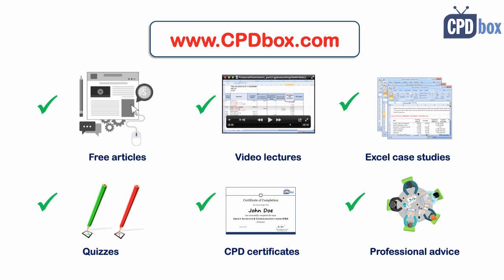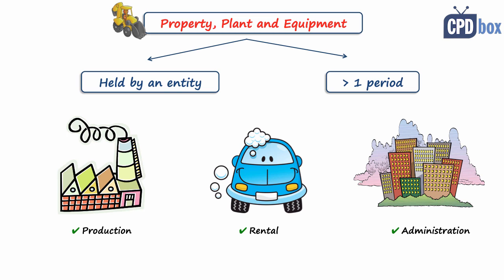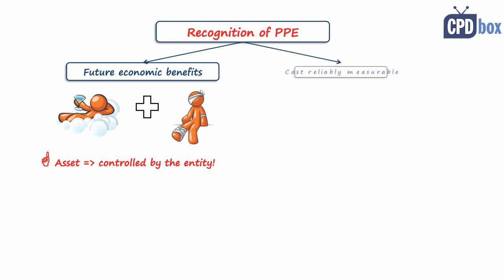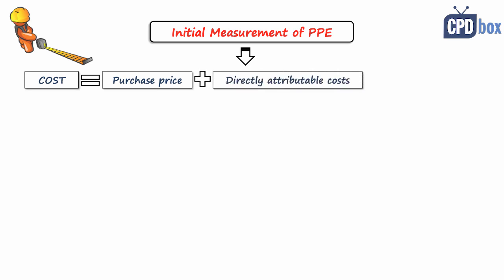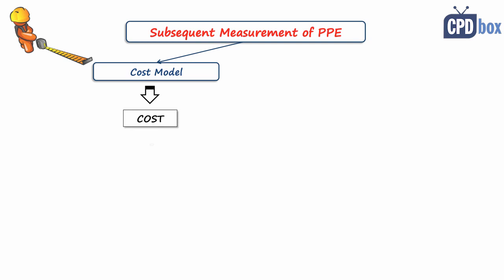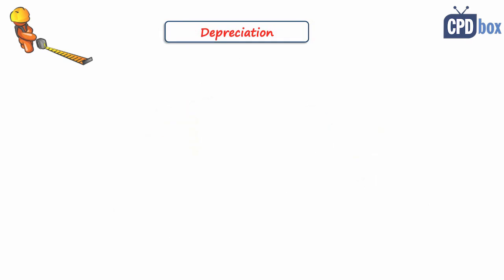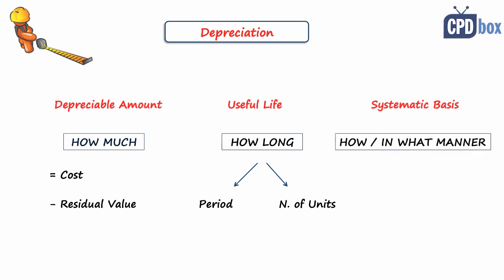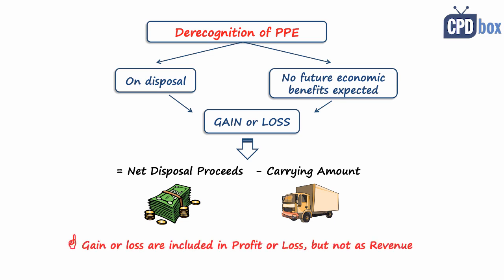IAS 16 - property, Plant & Equipment (PPE)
RTJ Consultancy is a consulting agency that deals with:
WELCOME WE SERVE YOU
(Competence, Confidentiality & Integrity)